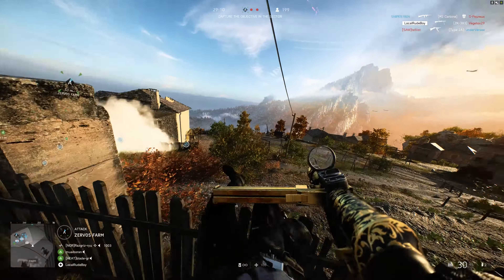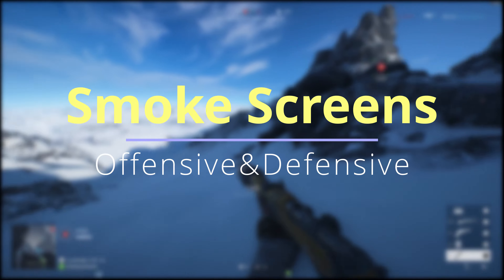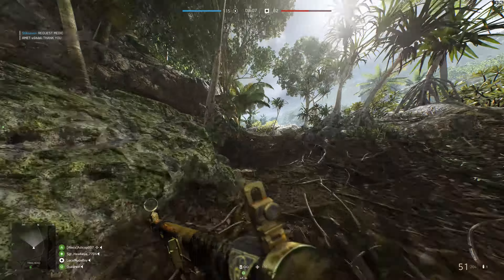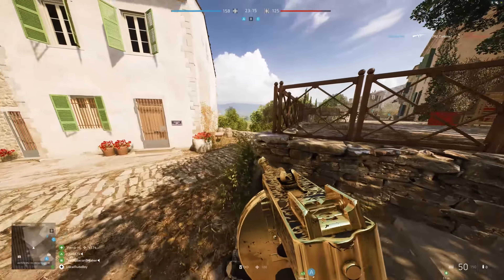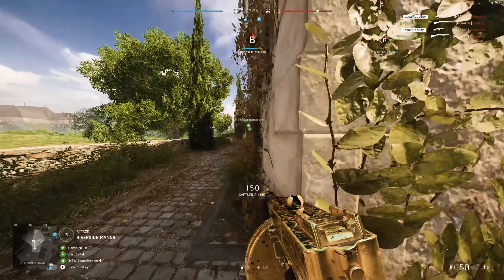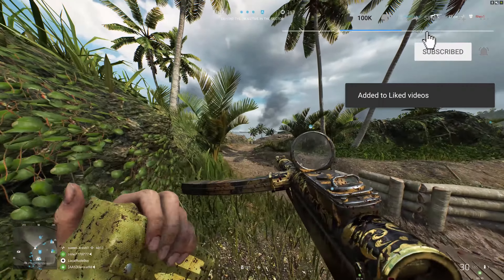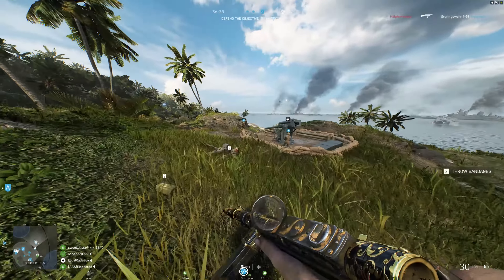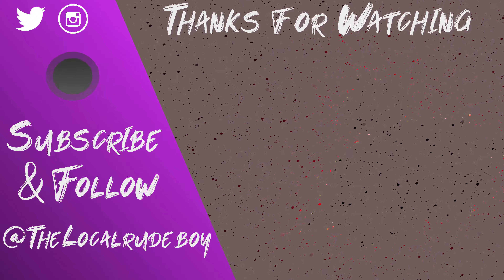How to be a better Medic in 2020 - Battlefield V Guide & Tips [Battlefield 5 Class Guide]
Hello there! In this video I discuss some helpful tips and suggestions which could help you become a better medic. If you have any suggestions on how to improve, I'd love to hear them in the comments. Also if you agree or disagree with what i said, or how i approached it, I'd welcome feedback to make better content in the future!

You can also find other gaming montages on my channel, which I upload weekly.

If you have any tips to improve this series or my videos, please let me know, as I am open to constructive criticism.

Steam: LocalRudeBoy